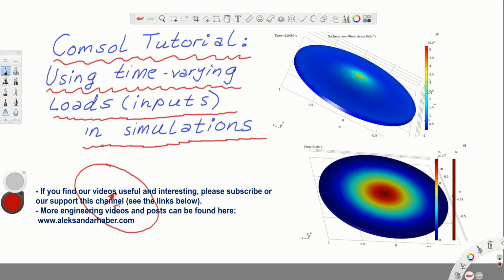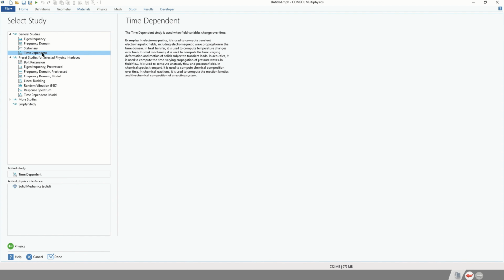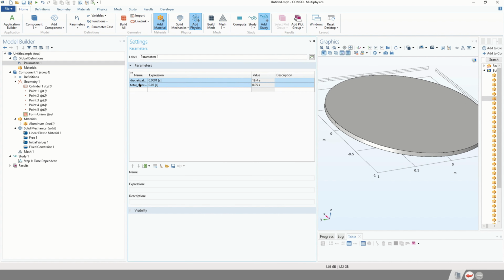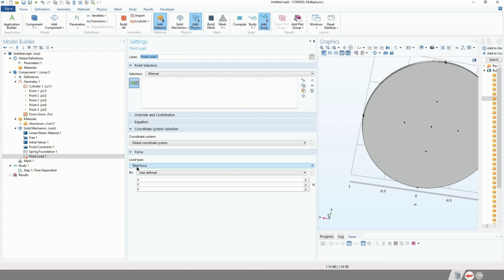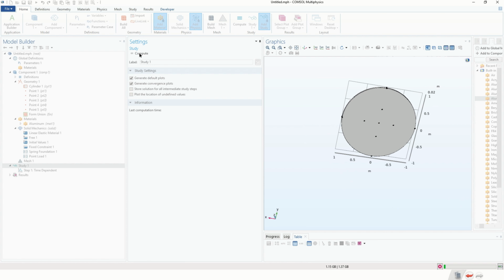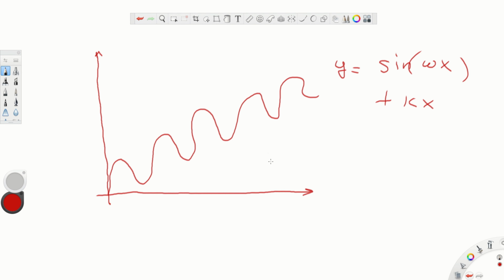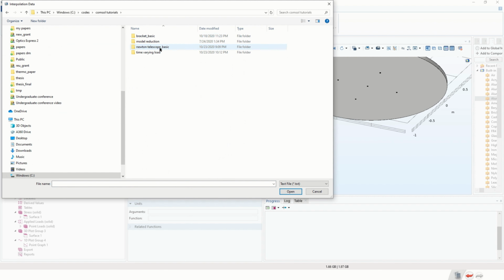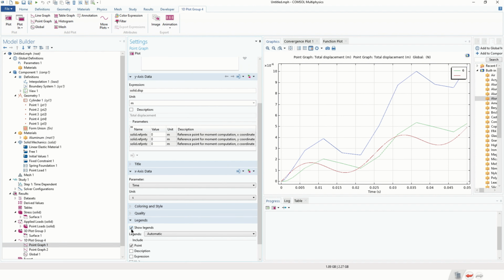Simulation of Time-Varying Loads (Functions) in COMSOL - Tips and Tricks- Structural Mechanics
If you need help with your professional engineering problem, or you need to develop new skills in the fields of control, signal processing, embedded systems, programming, optimization, machine learning, robotics, etc., we are here to help. We provide professional engineering services as well as tutoring and skill development services. We have more than 15 years of industry, research, and university-level teaching experience. Describe your problem and we will send you a quote for our services.

In this COMSOl tutorial, we explain how to simulate time-varying loads in COMSOL Multiphysics. We simulate the deformation of a plate subject to time-varying loads. We also introduce damping. For more videos and tutorials on COMSOL and mechatronics